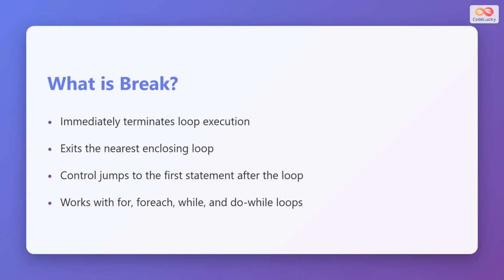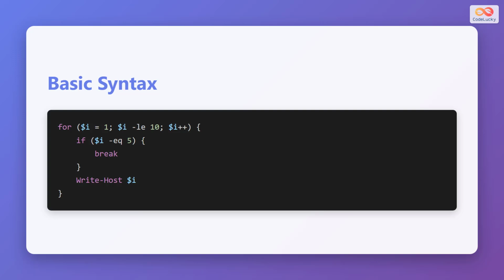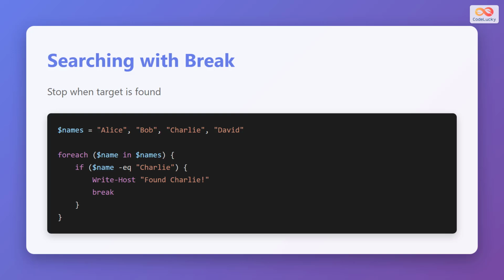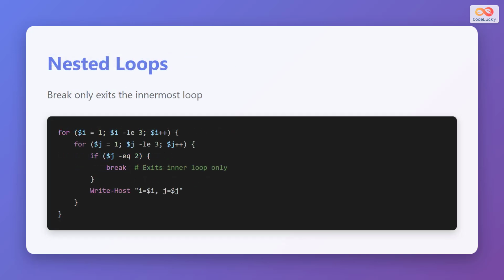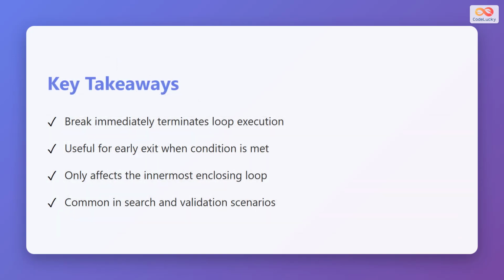PowerShell Break Statement: Exit Loops Early | Control Flow Tutorial for Beginners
🛑 Master the PowerShell Break Statement and learn how to exit loops early!

In this comprehensive tutorial, you'll discover how to use the Break statement to control loop execution in PowerShell. Perfect for beginners who want to write more efficient and cleaner code! ✨

📚 What You'll Learn:
✅ What the Break statement is and how it works
✅ Basic syntax and implementation examples
✅ Using Break for search operations
✅ Understanding Break behavior in nested loops
✅ Real-world scenarios and best practices
✅ Common use cases for validation and searching

The Break statement is an essential control flow tool that immediately terminates loop execution when a specific condition is met. Whether you're working with for loops, foreach loops, while loops, or do-while loops, Break helps you write more efficient code by stopping unnecessary iterations.

This tutorial includes practical examples and clear explanations designed specifically for PowerShell beginners. You'll see exactly how Break works in different scenarios, from simple loops to complex nested structures.

💡 Perfect for developers, IT professionals, system administrators, and anyone learning PowerShell scripting!

Chapters:
00:00 - Break Statement
00:24 - What is Break?
00:53 - Basic Syntax
01:23 - Searching with Break
01:56 - Nested Loops
02:34 - Key Takeaways
03:11 - Outro